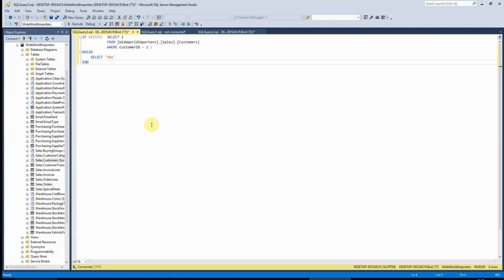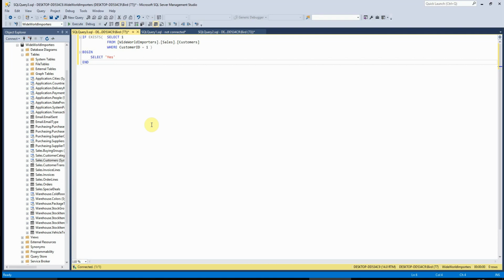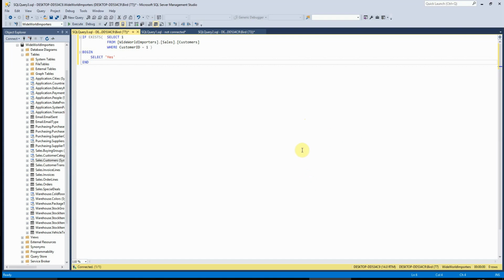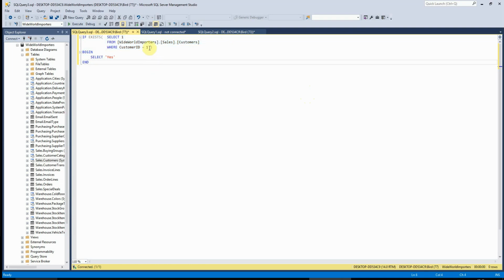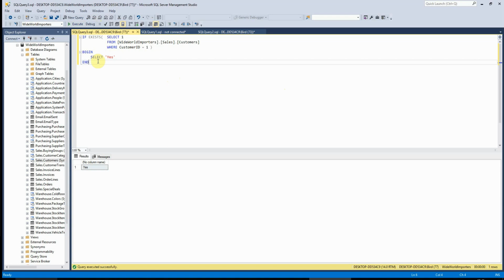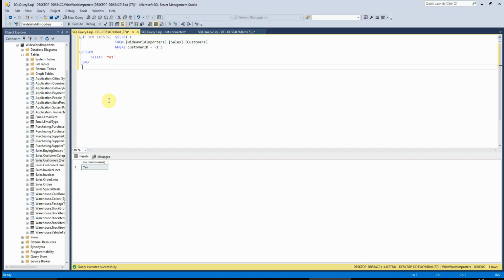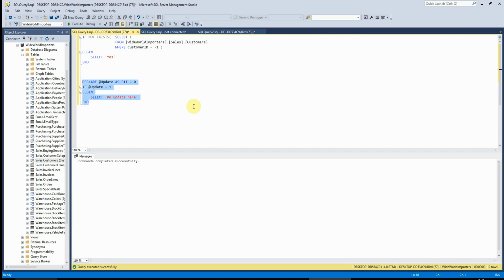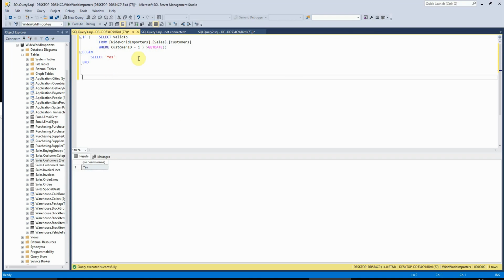SQL Server 2017 Tutorial 10 - IF Statement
The IF and ELSE statement in SQL Server 2017.